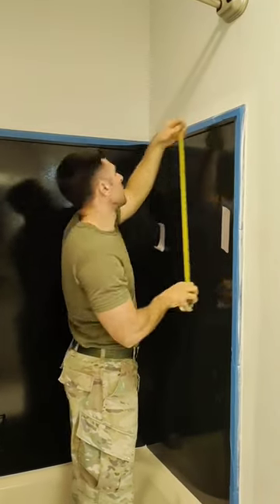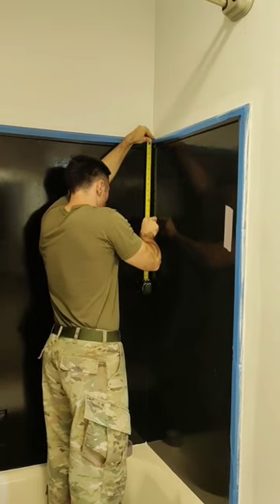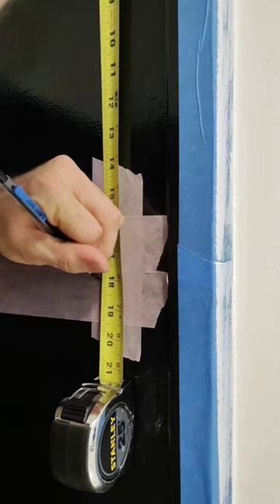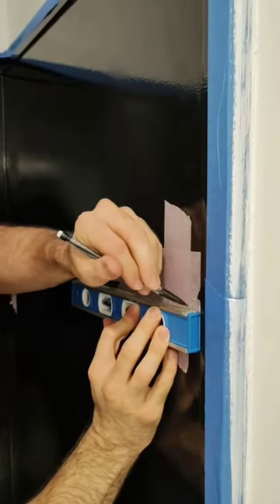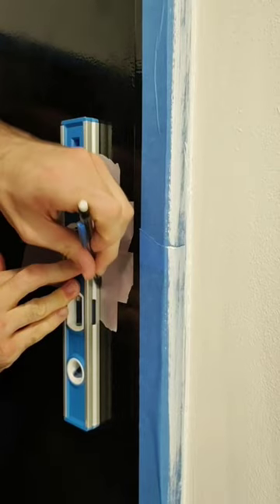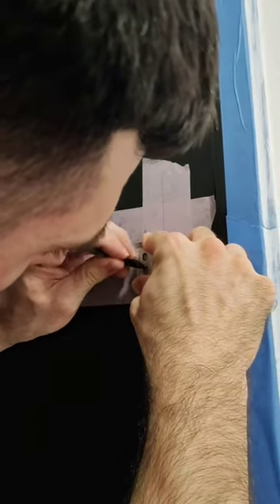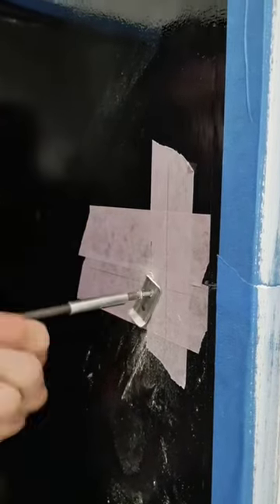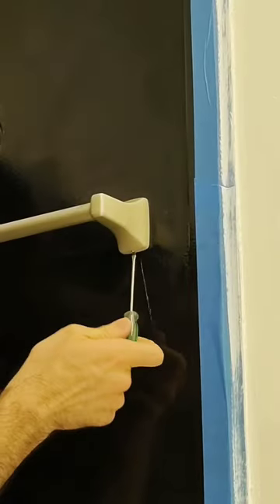How to install a towel bar in your shower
So easy, even my non-DIY wife could do it